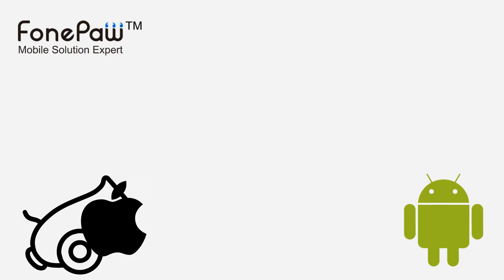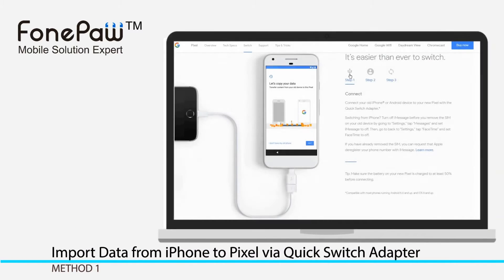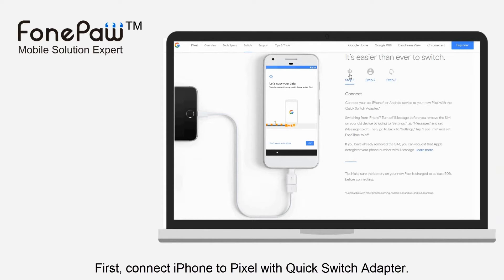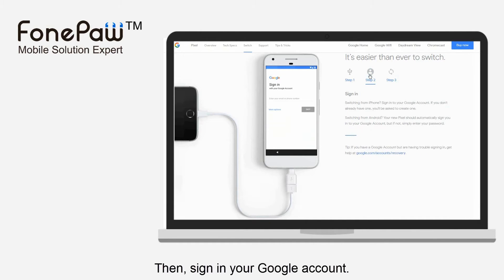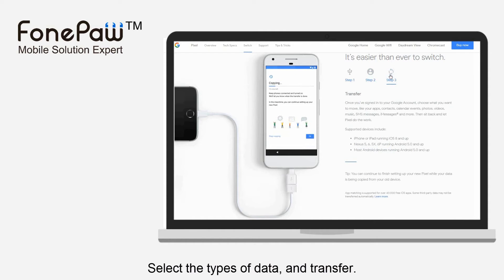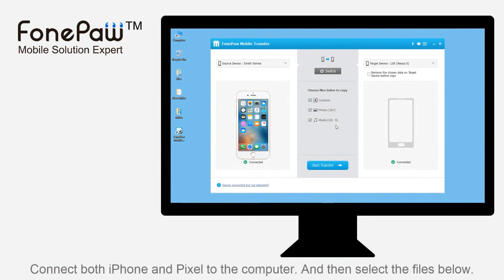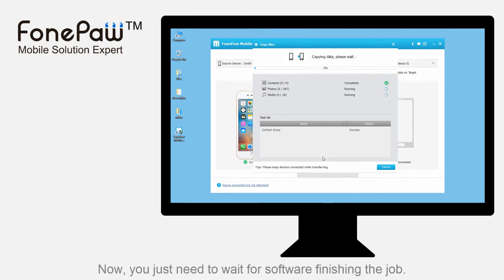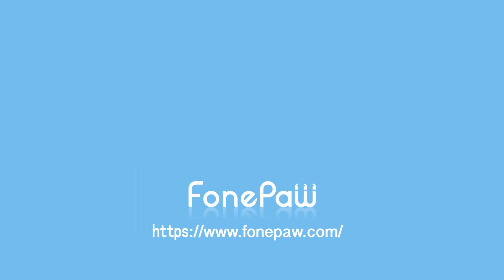How to Transfer iPhone Data to A New Google Pixel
This video will show you two methods to transfer data from iPhone to Google Pixel, Pixel XL. Follow the tips and it's easy to transfer contacts, photos, media, apps, app data, calendar if you newly switch from iPhone to Pixel.

It takes three simple steps to transfer files from iOS to Google Pixel:
1. Connect two phones to PC.
2. Tick certain data to transfer from iPhone to Google Pixel. Actually this is workable for Nexus.
3. Wait for the success.